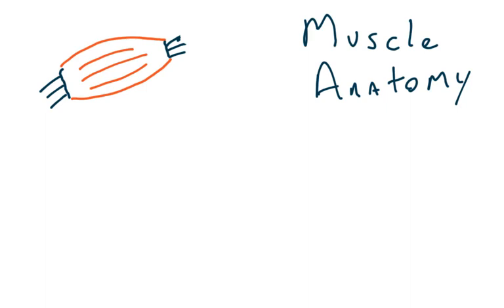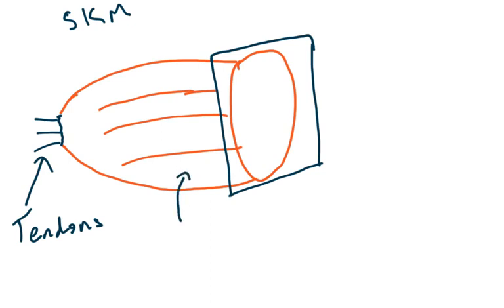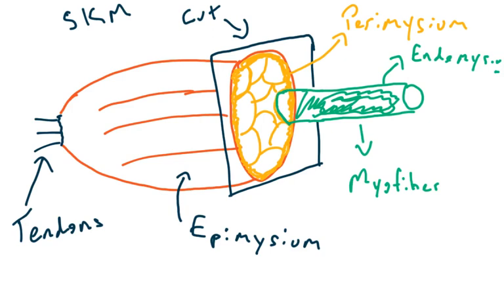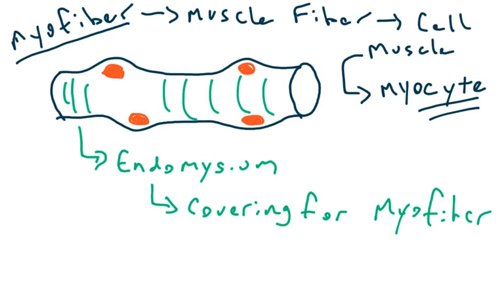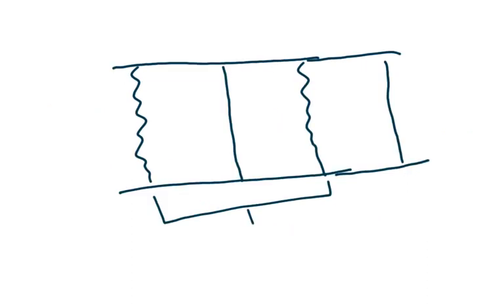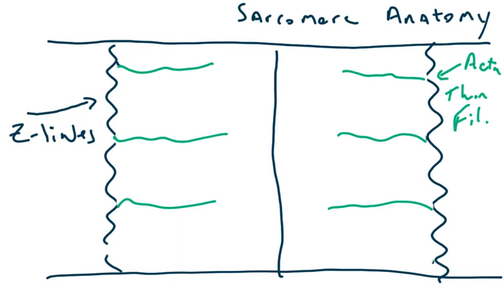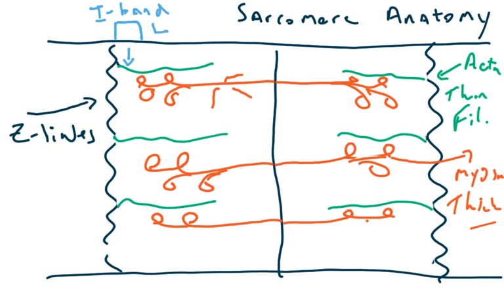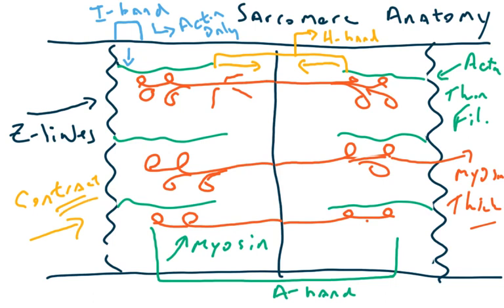Exercise Physiology - Chapter 8 - Part 1: Muscle Anatomy